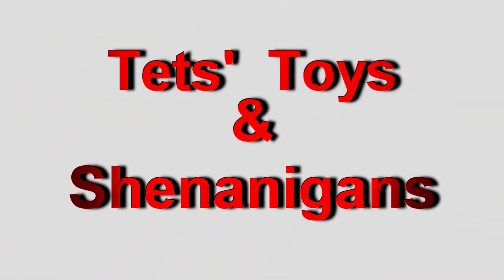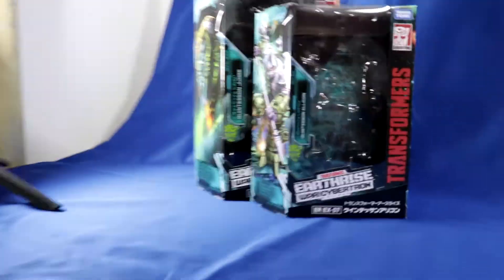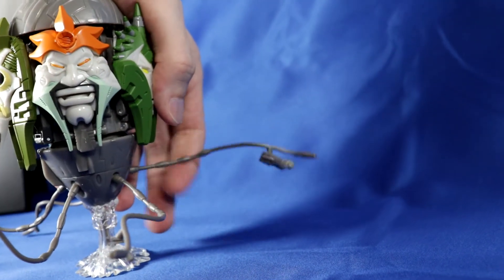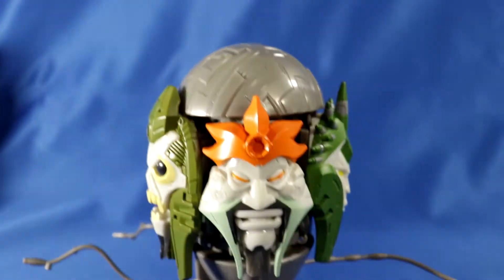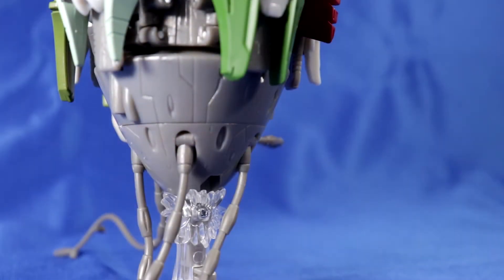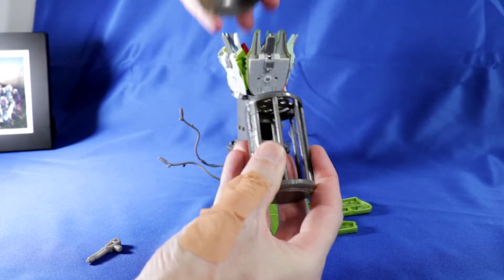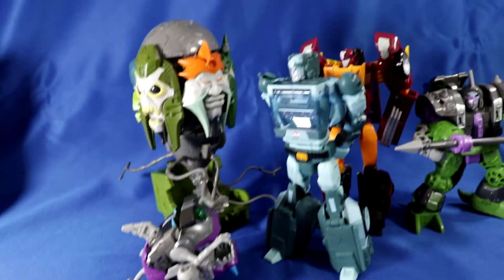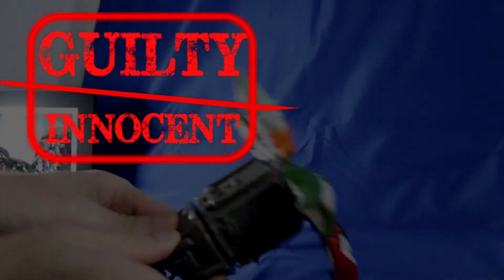Quintesson Judge review. Transformers Earthrise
Just a Quicky.  A nice short and to the point review of the Quintesson Judge that Takaratomy and Hasbro bestowed upon us.  Does it succeed at executing the universe?  No (luckily). Does it tickle the fancy of nerds from the 80s? Oh yes!  But there's more, watch the video, it's only 5 minutes ;)